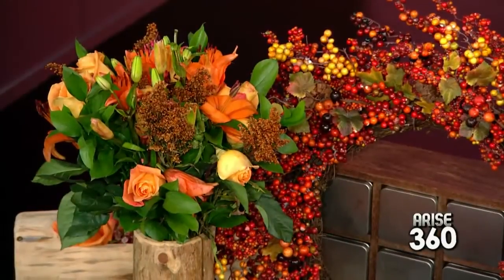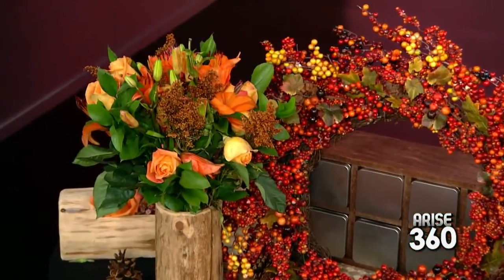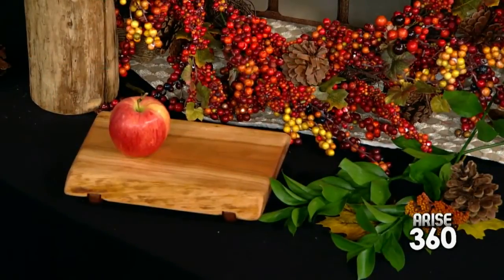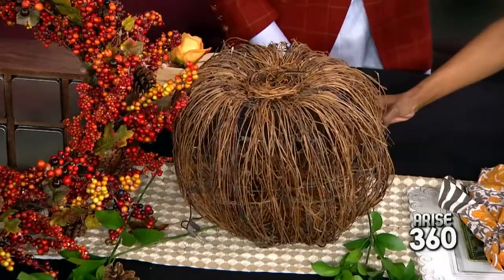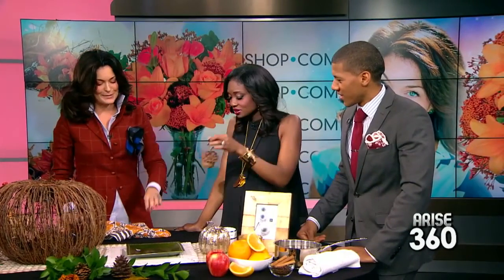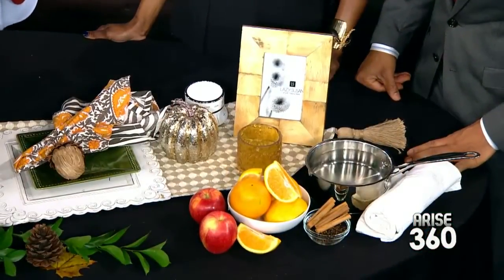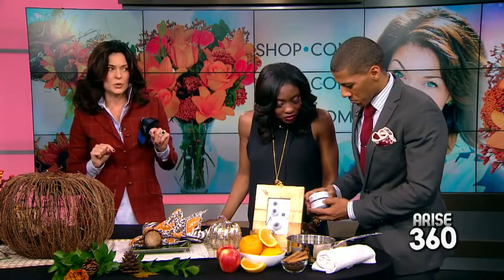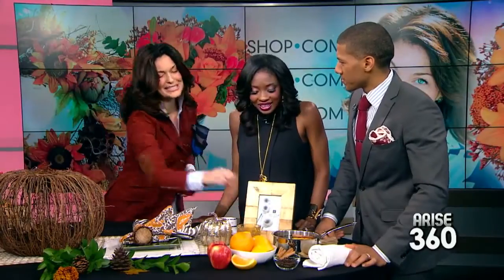SHOP.COM In The News: Arise Entertainment 360 - "Bring The Outdoors In"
SHOP.COM Lifestyle Expert Maria Vowteras shows how to bring the outdoors in!